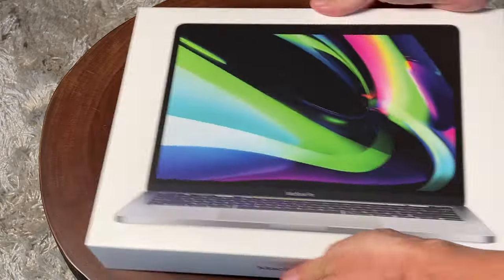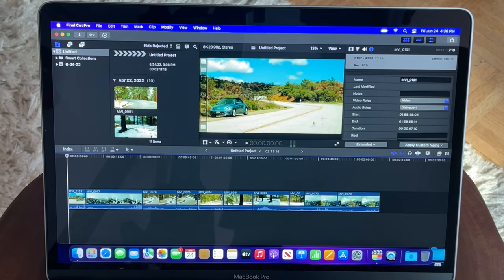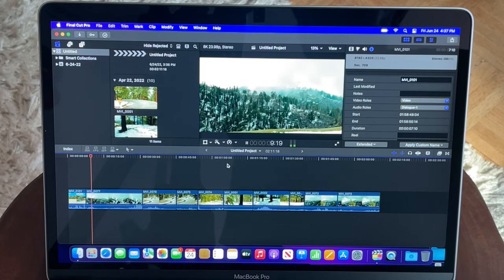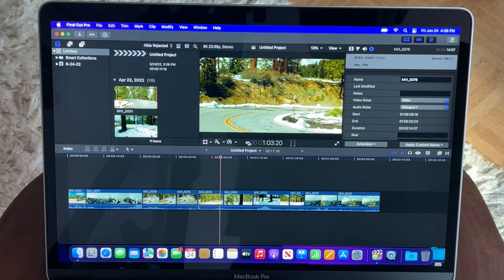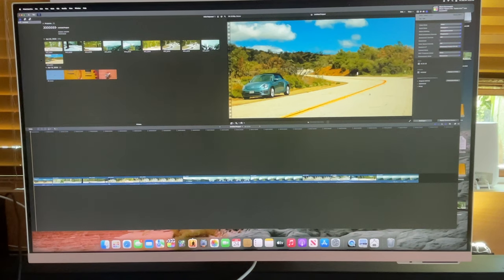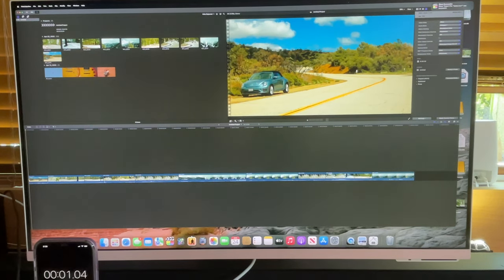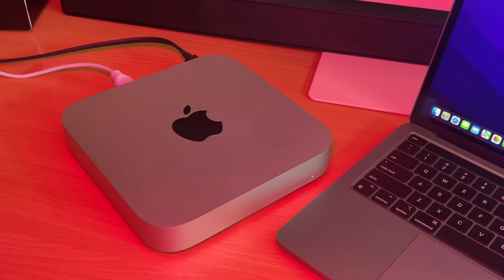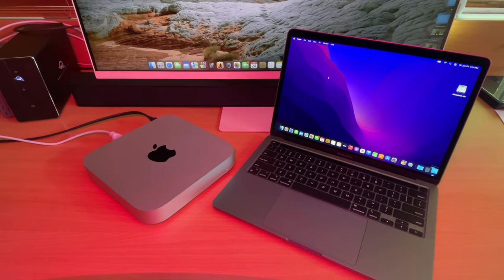M2 MacBook Pro Vs M1 Mac Mini with 8k video FCP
Mark test out the brand new m2 MacBook Pro and compares it to the M1 Mac mini and the results are very intersting.